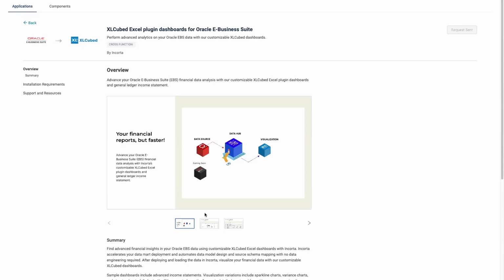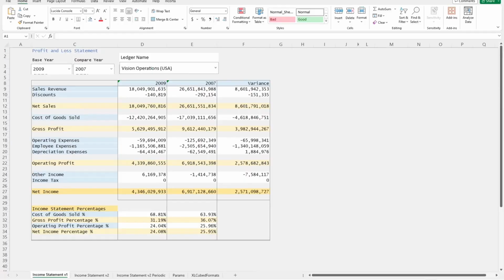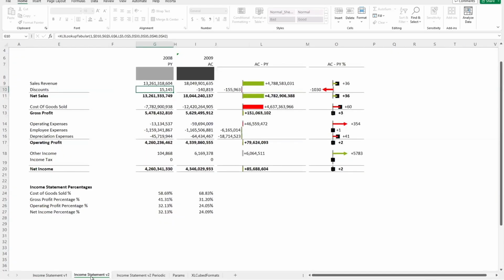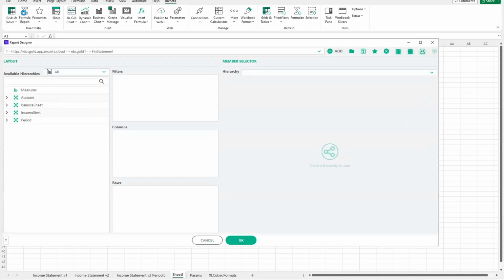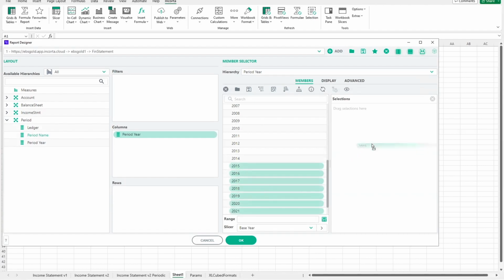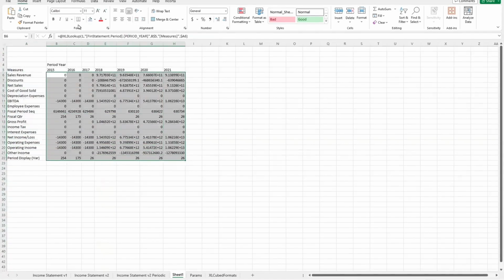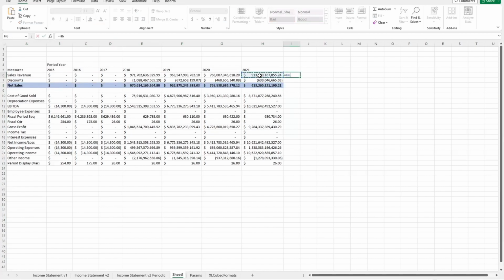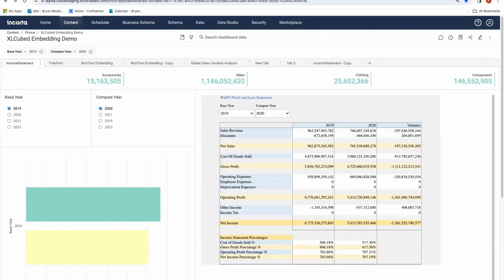XLCubed Excel plugin dashboards for Oracle E-Business Suite | Incorta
Perform advanced analytics on your Oracle EBS data with our customizable XLCubed dashboards.